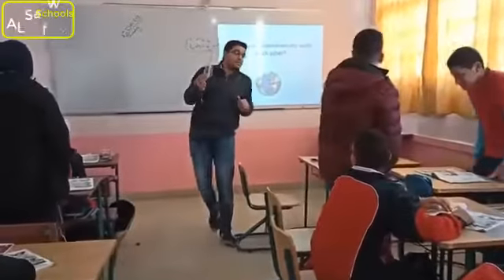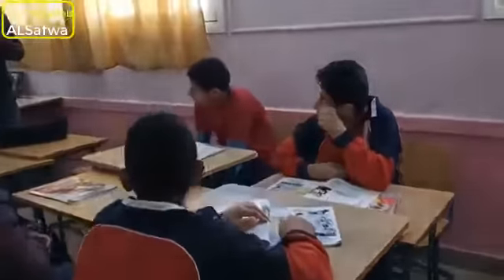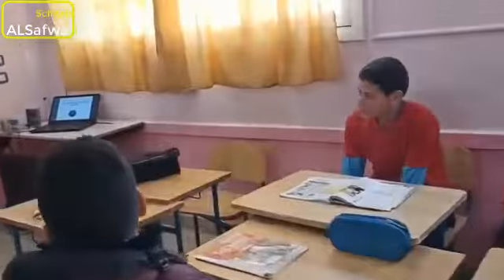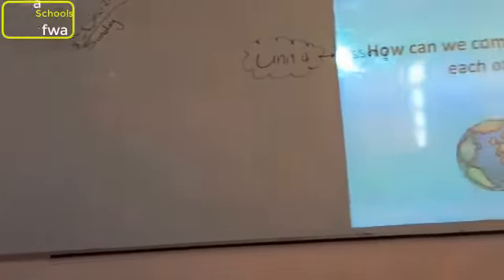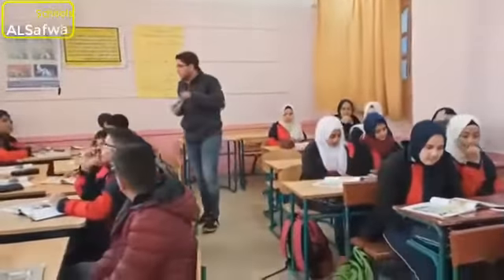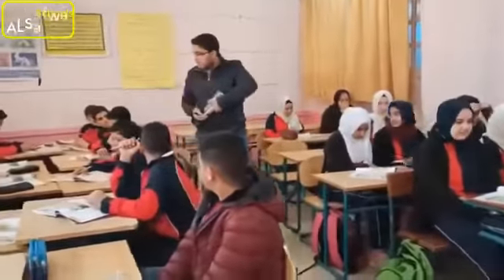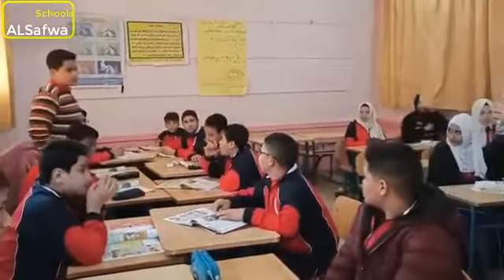English Lesson 2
ALsafwa Private Schools Arafa